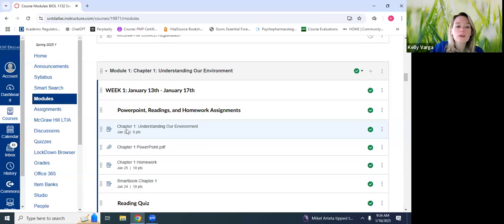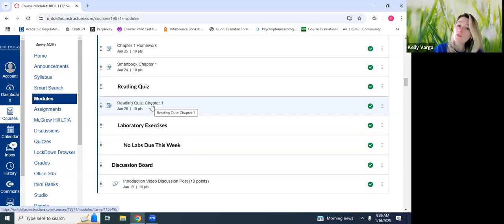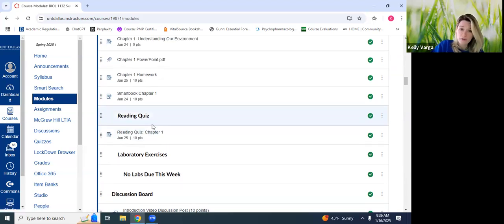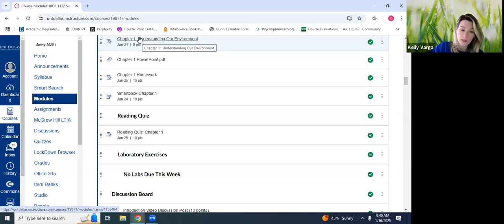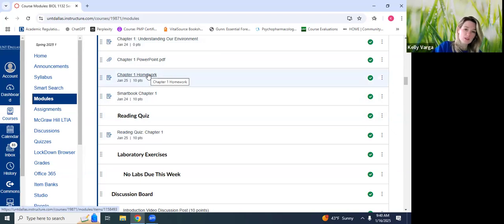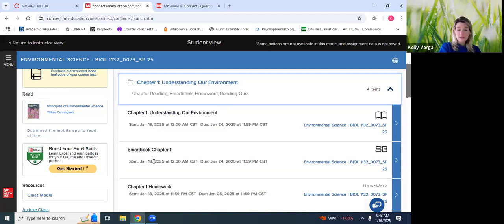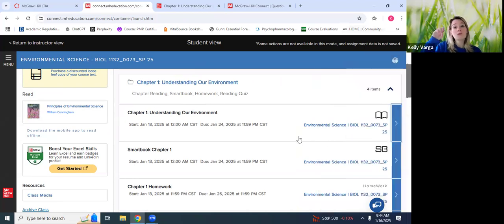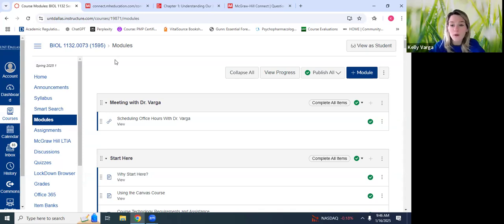McGraw Hill Connect: Registration, Assignments, and Lab Overview Video